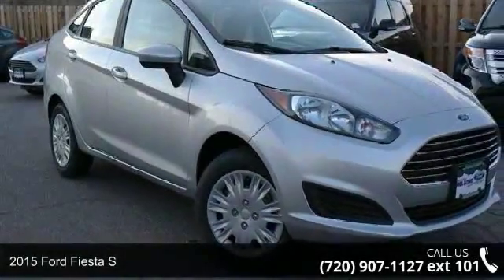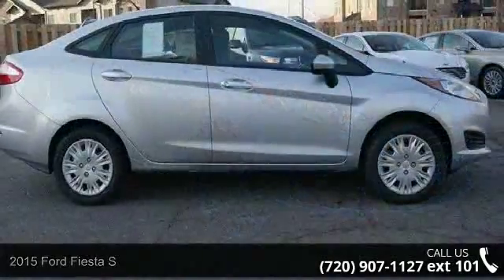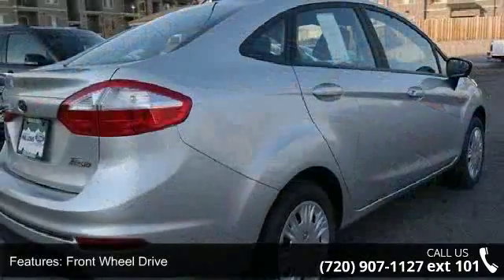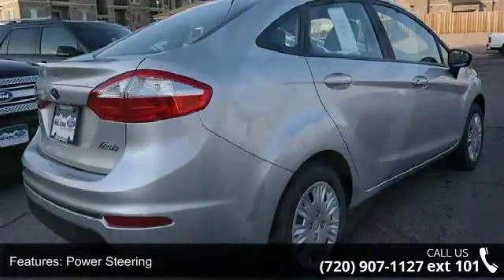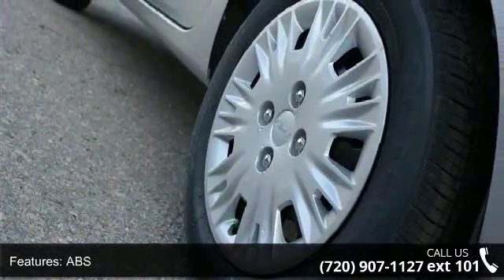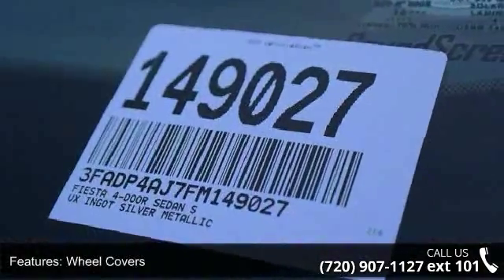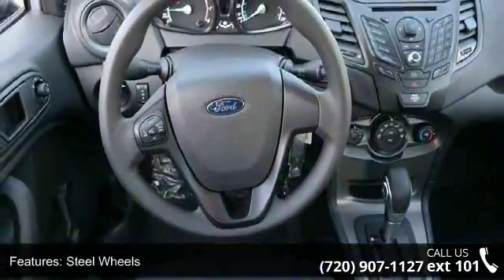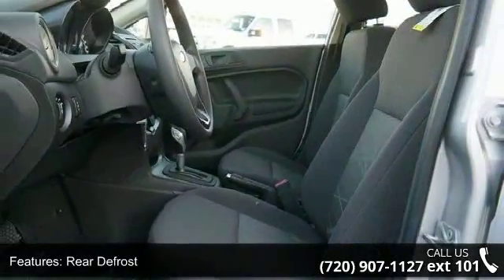2015 Ford Fiesta S - Phil Long Ford of Denver - Denver, C...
S trim. iPod/MP3 Input, CD Player, Bluetooth, Head Airbag. CLICK ME!KEY FEATURES INCLUDEiPod/MP3 Input, Bluetooth, CD Player. MP3 Player, Steering Wheel Controls, Child Safety Locks, Electronic Stability Control, Bucket Seats. OUR OFFERINGSTo see our entire selection of over 800 Pre-Owned or 1300   New vehicles available visit Phillongdenver.com. Our business is to satisfy customers and provide greater value than our competitors. We do this by empowering the customer with the "MY" philosophy: My ride, my way. Our customers are in the driver's seat- my price, my way, my trade, my peace of mind, my choice. Please confirm the accuracy of the included equipment by calling us prior to purchase.